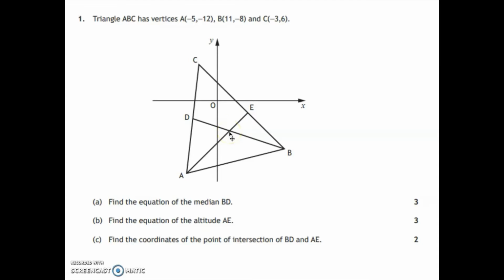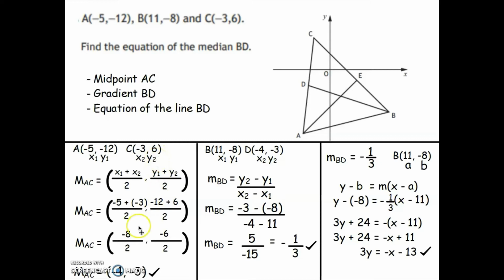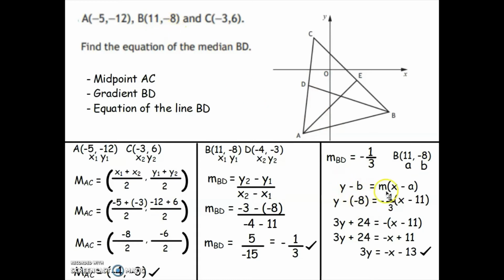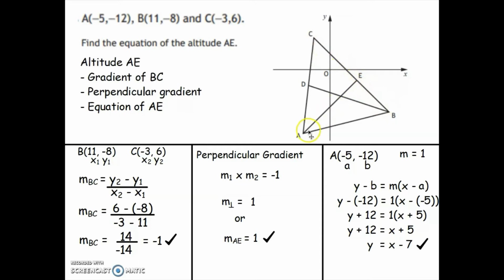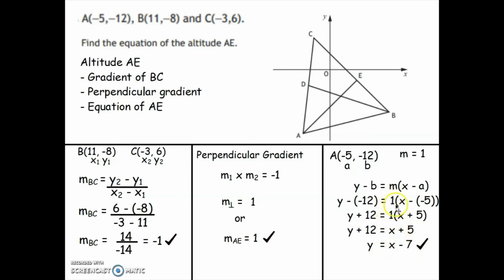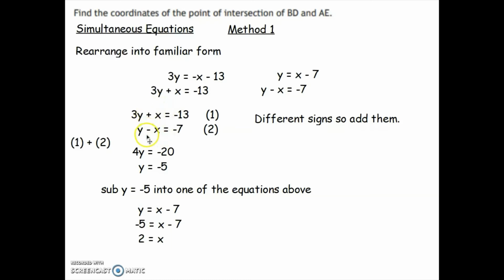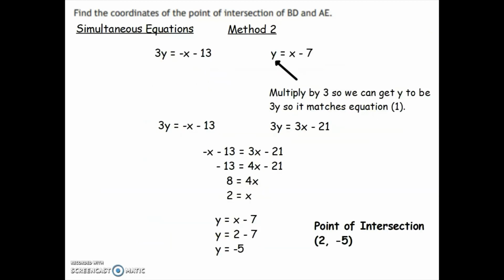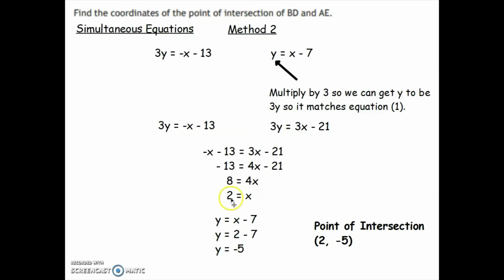Higher Maths 2019 Paper 2 Q 1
Description of methods to solve this higher question.